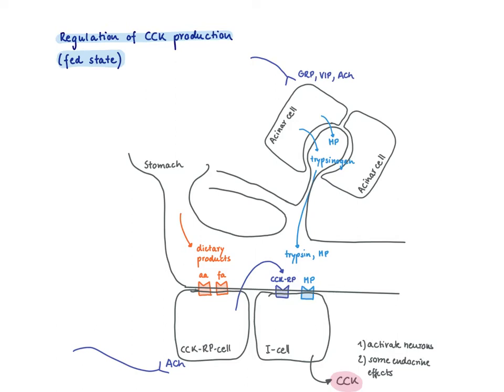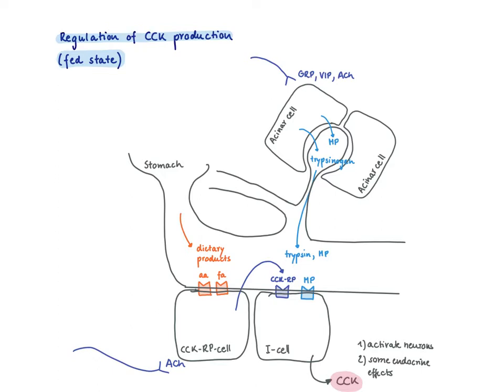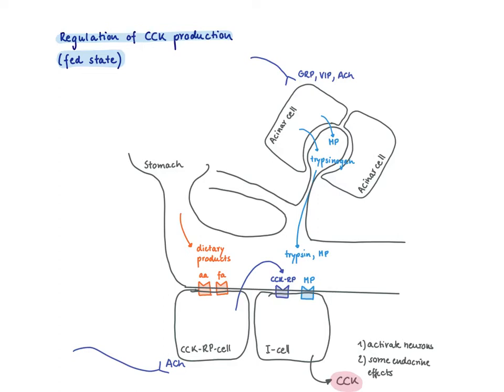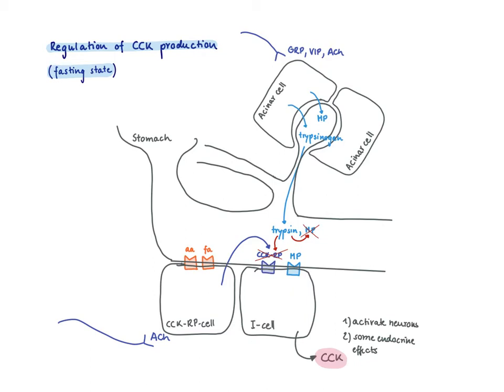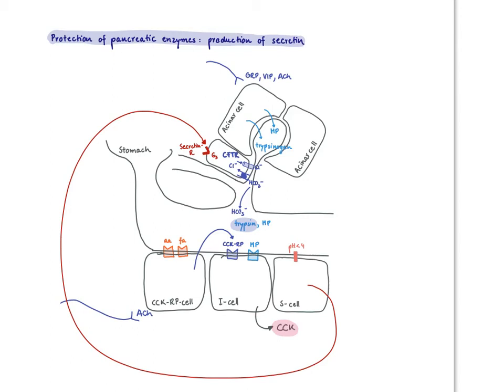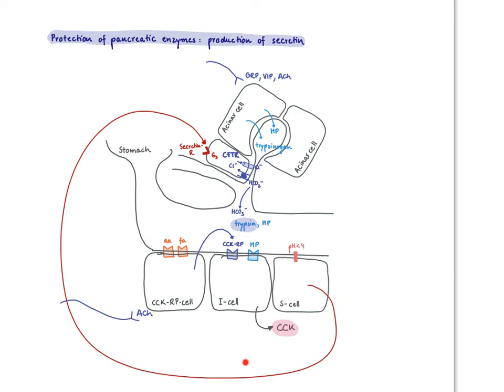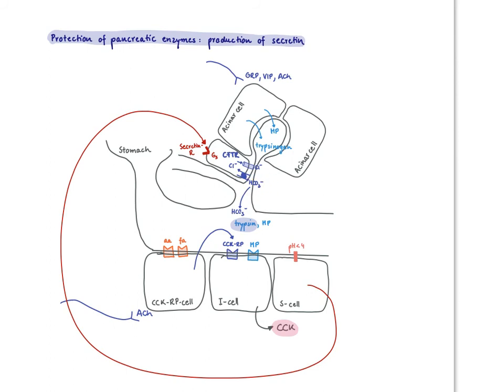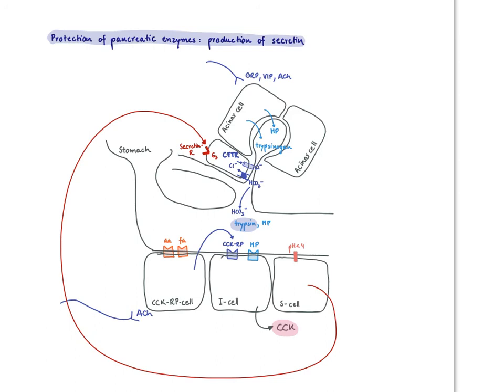Brandl’s Basics: Production and regulation of CCK (cholecystokinin)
This video gives a brief introduction in the production and regulation of CCK (Cholecystokinin)